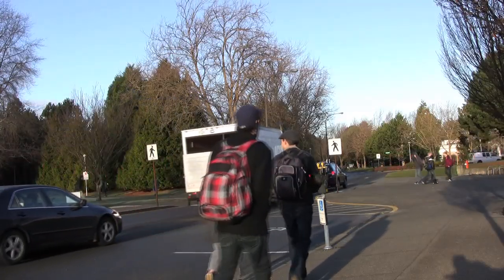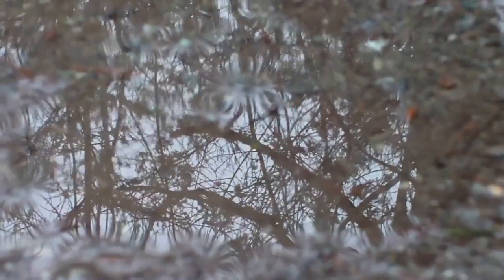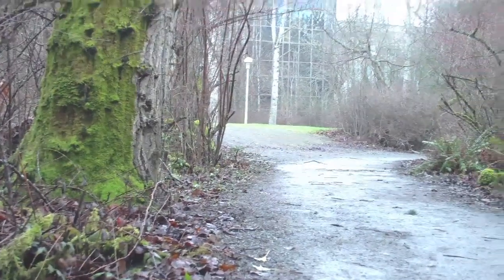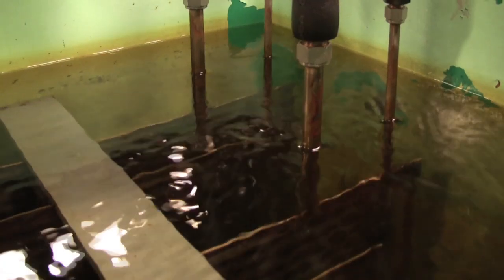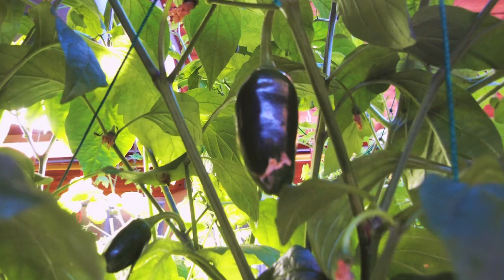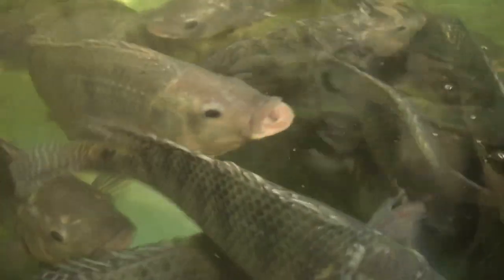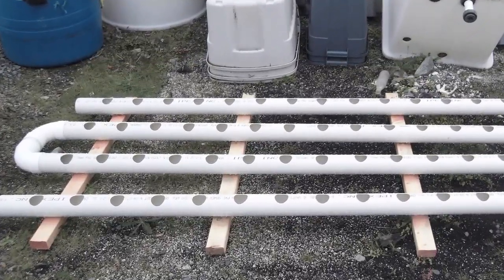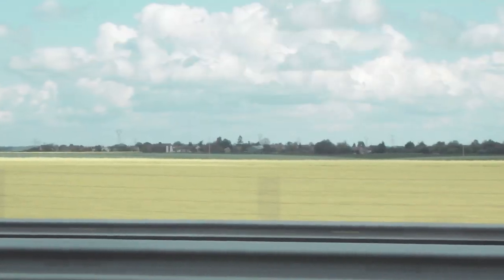Aquaponics - Back to the Future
The sustainability idea we pitched for the TD Go Green Challenge 2011. Let's pull an ancient agricultural and proven science back to the future. We wish to initiate pilot studies into Aquaponics, grow our own food and use UVIC's water more efficiently.

We won 3rd place for the TD Go Green Challenge 2011 with this video!! A $10,000 team prize and $10,000 to support tree-planting/green initiatives at UVic.  By Maeva Gauthier and Carmen Smith.